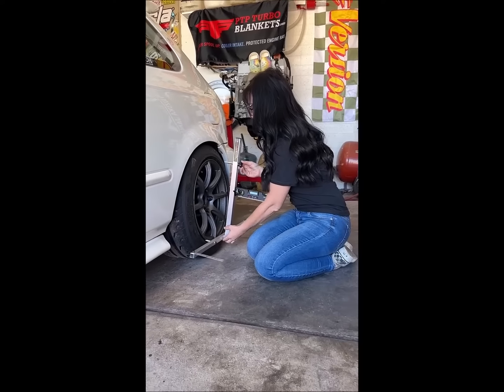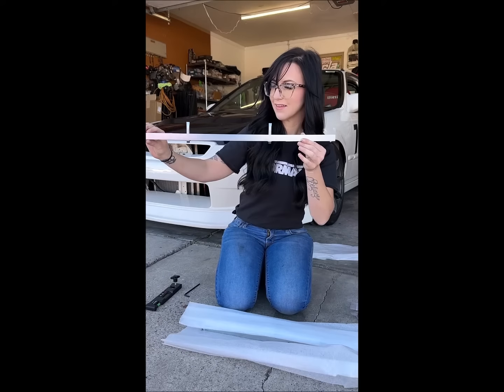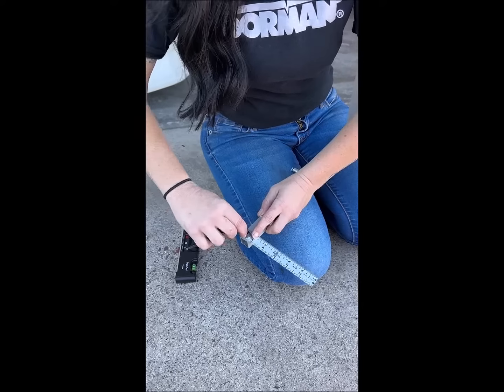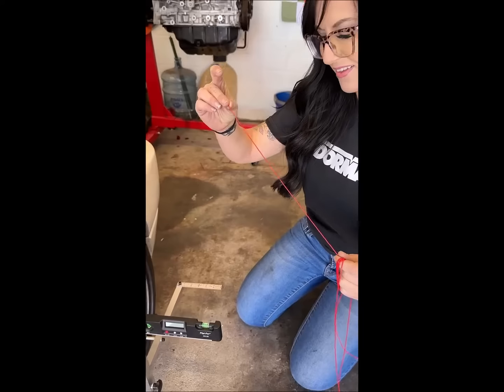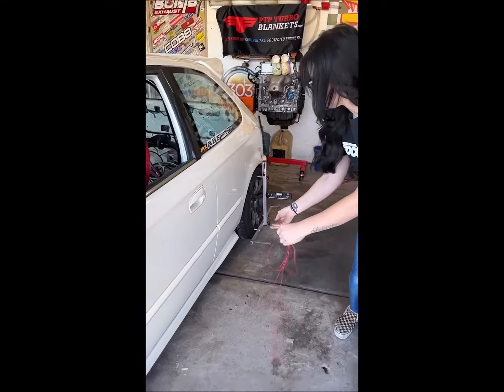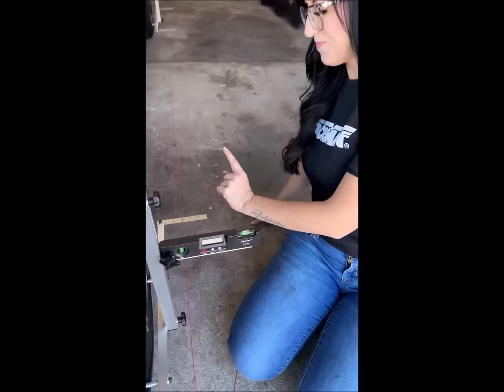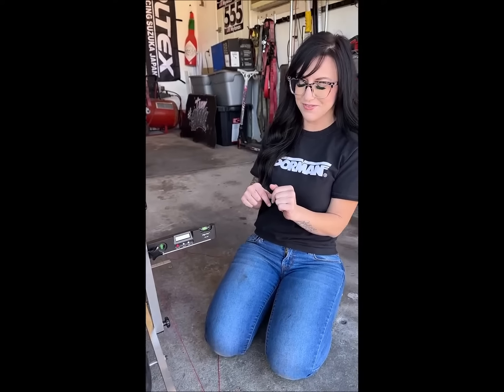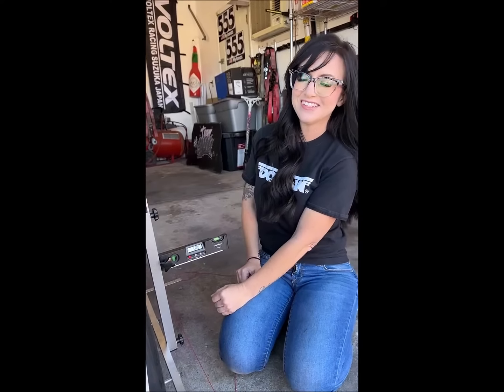QuickTrick QuickString 5th Gen Assembly by Sally McNulty | QuickTrick Alignment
Auto Tech and Race Car Driver Sally McNulty dives into the all-new QuickTrick's 5th Gen QuickString! This innovative string alignment system lets you check  camber, toe (individual tire!), and thrust angle for precision setup on any flat surface.

See how Sally quickly gets her EK dialed-in for optimal handling, with individual toe readings for a perfect track day alignment!

Is your car ready for prime performance?  Check out the 5th Gen QuickTrick QuickString now!

Take control of your car's performance! Use QuickTrick Wheel Alignment Kit to get perfect alignment, anytime, anywhere.

About QuickTrick Alignment

QuickTrick is a leading innovator in portable wheel alignment solutions. Made in the USA, we prioritize quality, affordability, and constant development to keep alignment simple and accessible.

QuickTrick Alignment Kits are trusted and used by professional and amateur racers, DIY alignment users, US Military, business fleets, custom and hotrod shops and more. From the racetrack to the driveway, our tools empower professionals, enthusiasts, and DIYers to achieve perfect alignment, anywhere.

Topic Covered:

wheel alignment
wheel alignment tool
quicktrick alignment
car string alignment
string alignment
quickstring alignment kit
5th gen quick string alignment kit
diy string alignment kit
string wheel alignment kit
quickstring
diy string alignment
quicktrick quickstring 5th gen alignment kit
alignment tools
diy alignment
best alignment tools
wheel alignment demo
alignment products
wheel alignment tools
quicktrick alignment products
car alignment demo
vehicle alignment
car wheel alignment